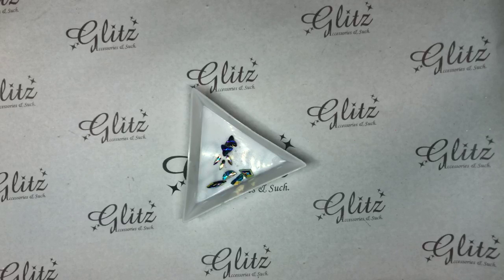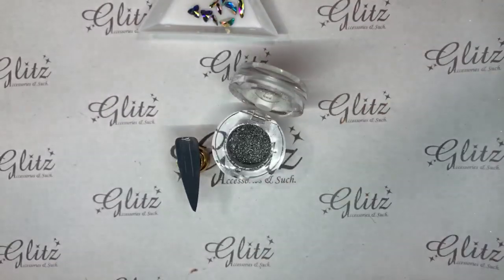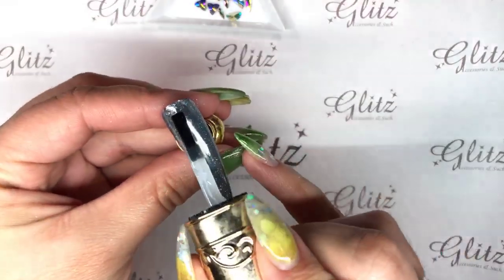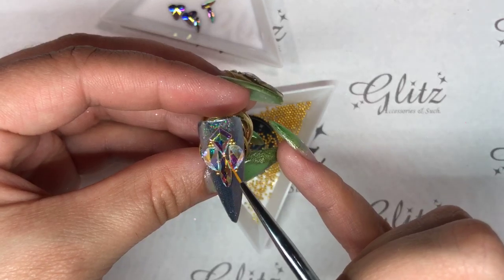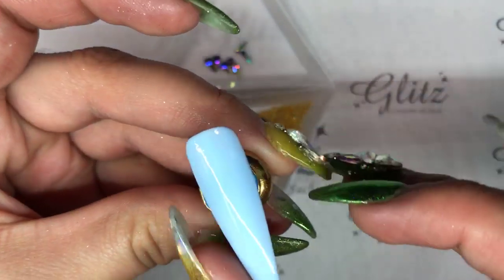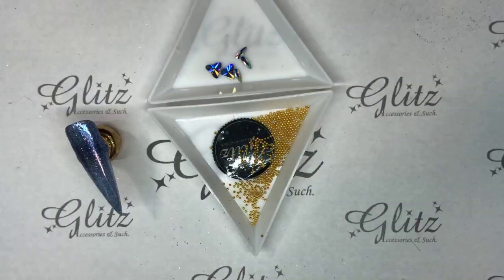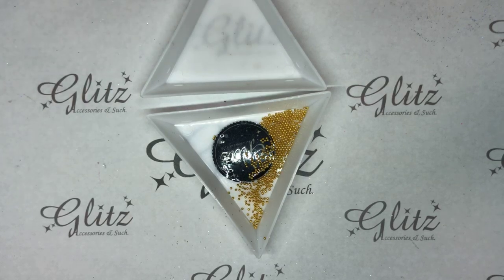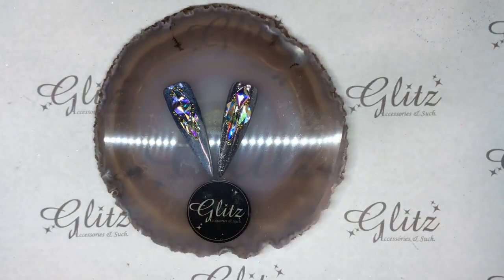Full Live Tutorial: Back to Basic, Simple Design with GlitzCrystals